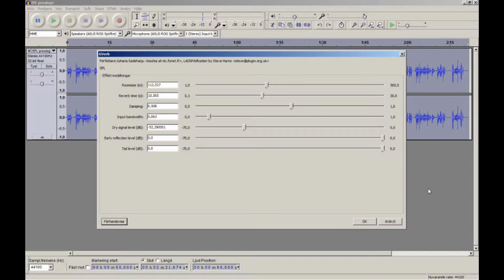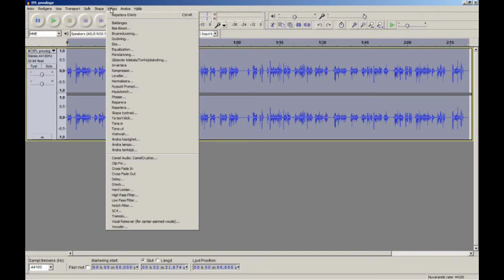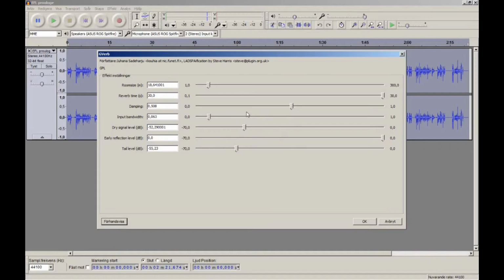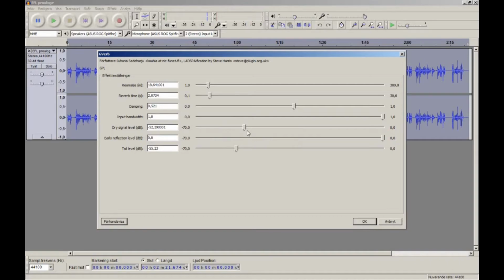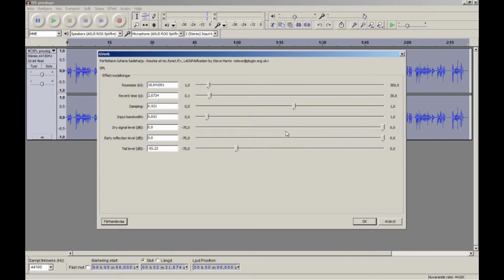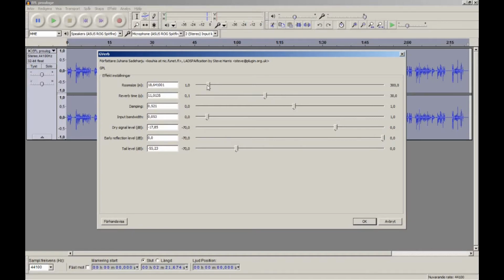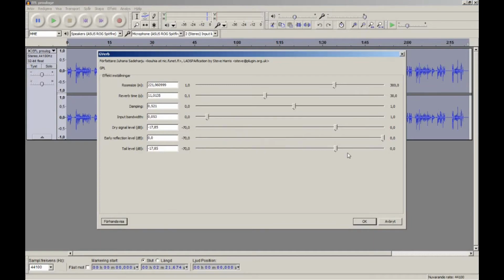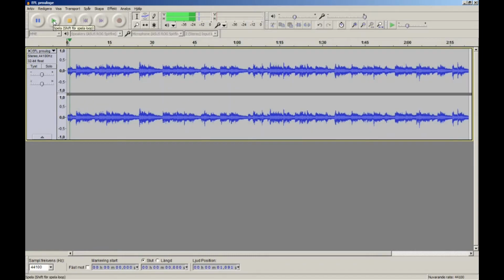How to Use Reverberation in Audacity [Tutorial]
How to use the Reverb effect in audacity to make some real cool effects! We focus on voice recording but other sound files are fine to use with this. How this Tutorial helps you!

Did this video solve your problem? Much appreciated :)

Download Audacity on the Official page only, link to that: /Aiyz

And sub for some more awesome sound recording tutorials ;)
■ Special Thanks to Our Patreons: ◄Erdroy► and ◄Tram►